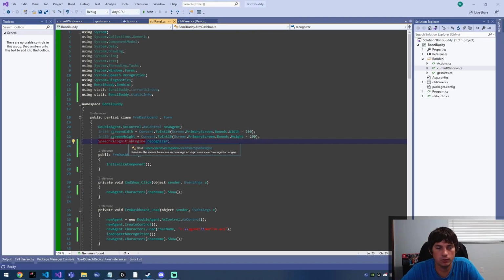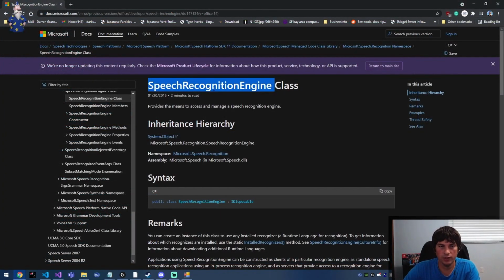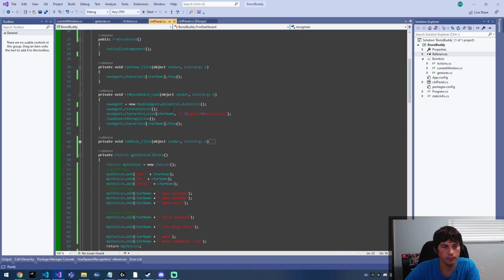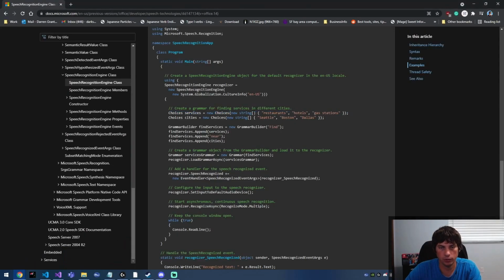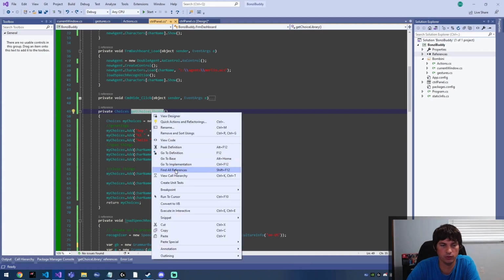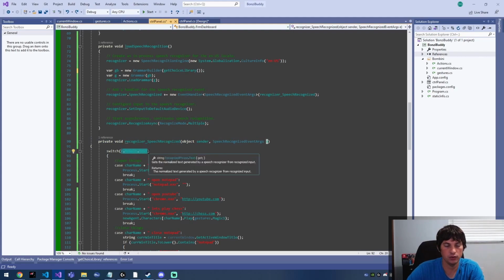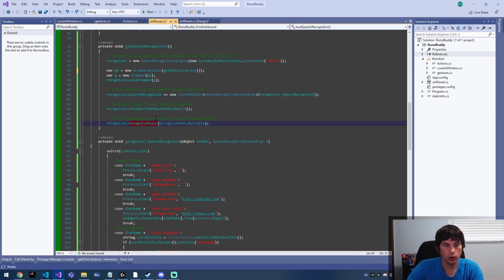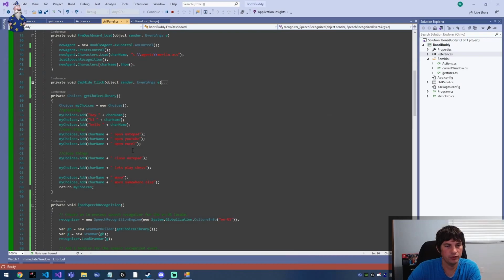How to Write Speech Recognition Applications in C# | Microsoft's Speech Recognition Engine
Today we go over how to use Microsoft's Speech Recognition Engine to write a virtual assistant application. Speech recognition apps are the way of the future and they are actually easy to write using Microsoft.Speech.Recognition

If you are trying to write a Text to Speech Application for Windows 10, then you can follow along with this video and easily have an application ready to go in no time!

I hope this helps you use the Microsoft Speech Recognition API to write your own speech power applications!